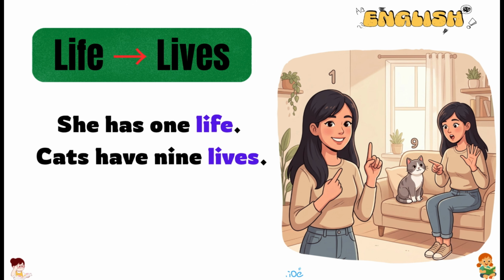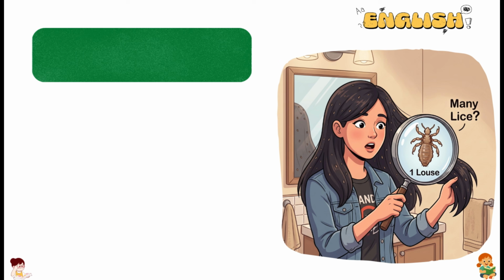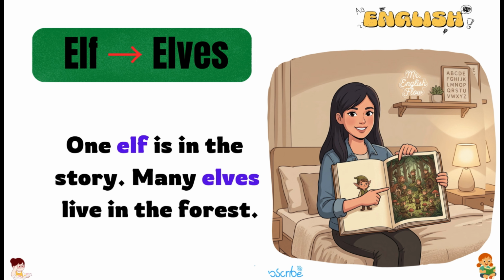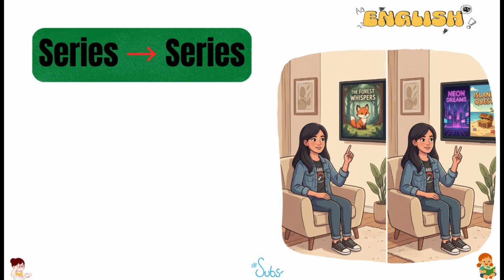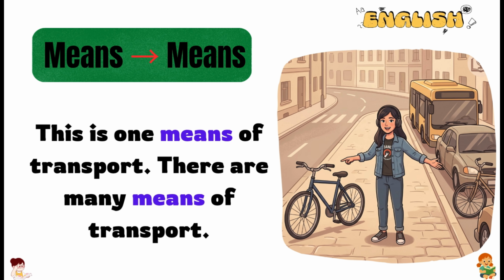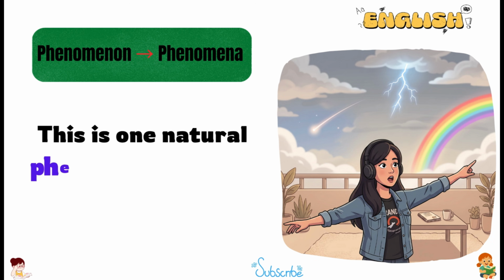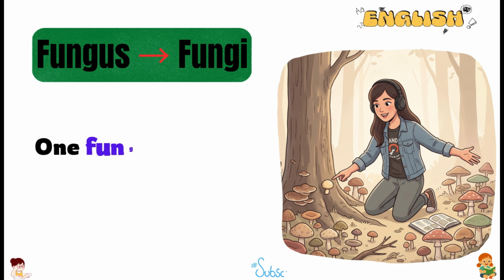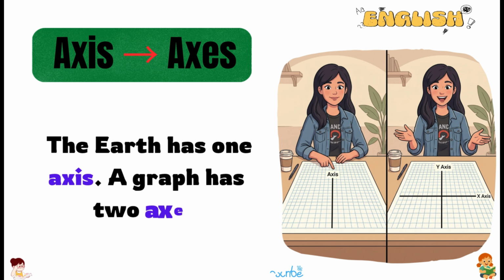Singular vs Plural Nouns: Irregular Forms Made Easy for Beginners 🗣️📚 || Part 2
📝 Learn Irregular Plural Nouns in English! Easy Examples for Beginners ✨

In this fun and easy English lesson, you will learn 20 essential irregular singular and plural nouns using simple daily life examples! Perfect for absolute beginners who want to understand and use irregular plural nouns correctly in everyday English! 🌍

📖 WHAT YOU WILL LEARN IN THIS VIDEO:
✅ 20 essential irregular plural nouns
✅ Simple daily life example sentences
✅ Singular and plural forms side by side
✅ Slow and clear pronunciation practice
✅ Natural English you can use every day

🔔 DON'T FORGET:
👍 LIKE this video if it helped you learn plural nouns!
💬 COMMENT your own sentence using an irregular plural noun!
📤 SHARE with a friend who is learning English!

🌍 This channel is perfect for:
✔ Absolute English beginners
✔ ESL and EFL learners
✔ Students learning English grammar
✔ Kids and adults learning English
✔ Anyone who wants to speak natural English
© English Daily Activities — Learn English Every Day!